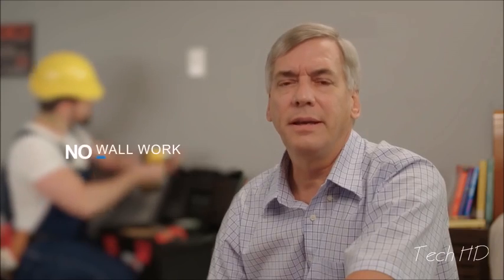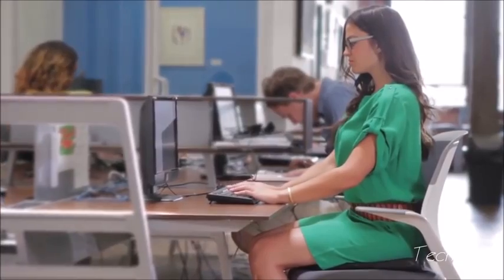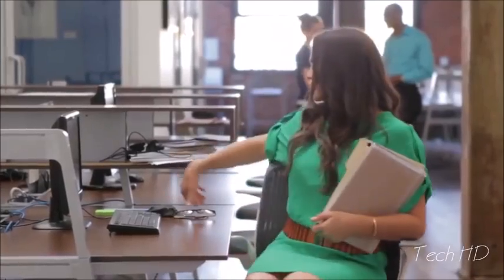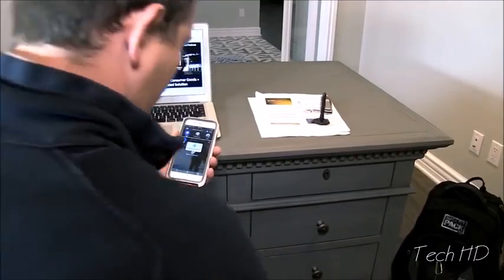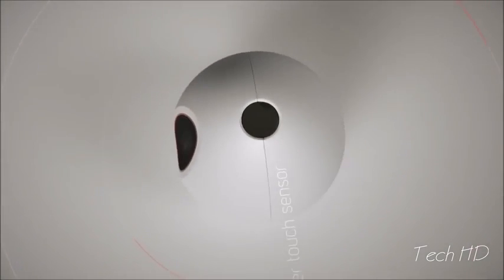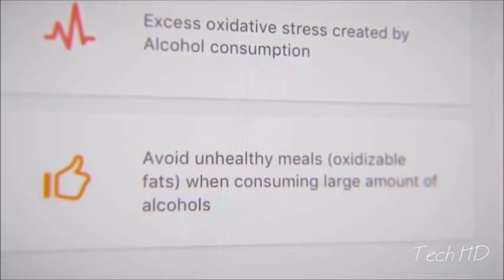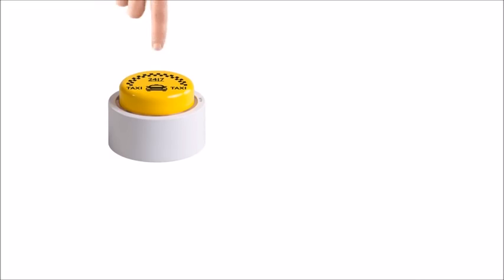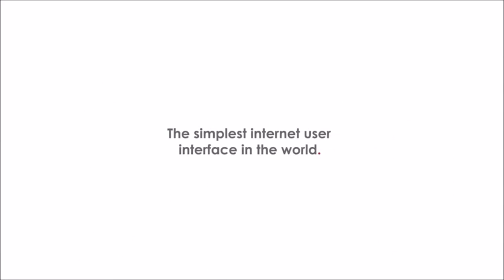5 Amazing Inventions You MUST See ▶43